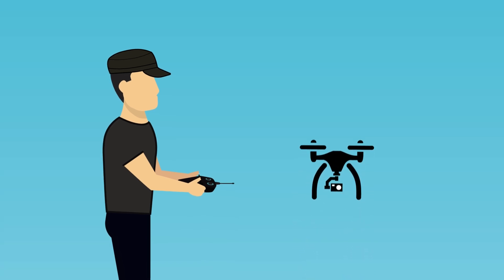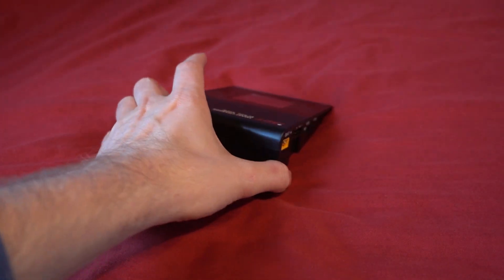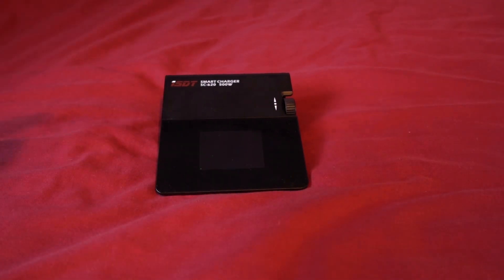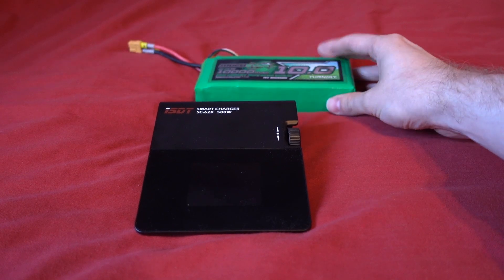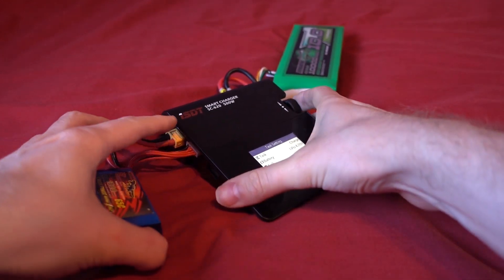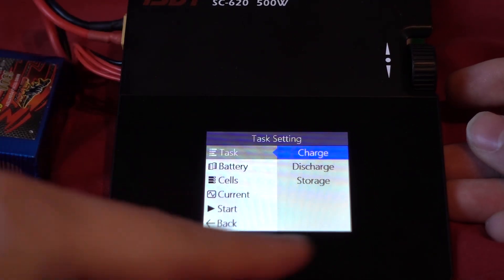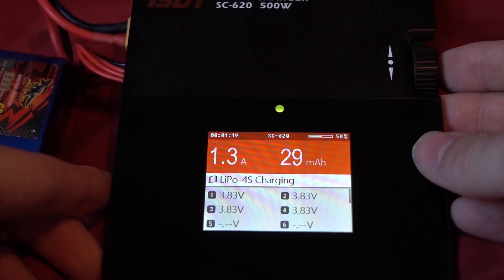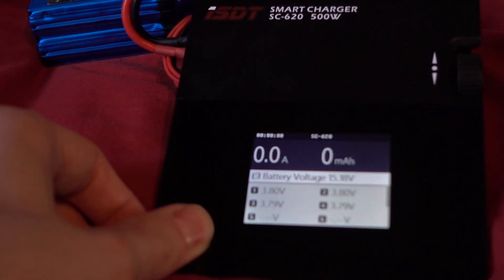iSDT SC - 620 500W 20A Balance Charger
I dont like to charge batteries in parallel as i can never get the voltages similar so this video shows how I will be using the iSDT charger